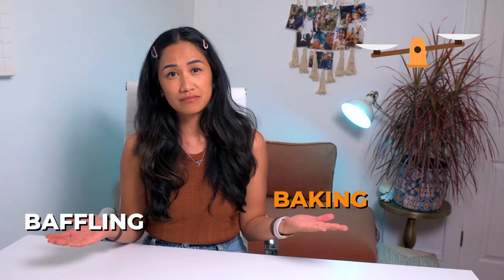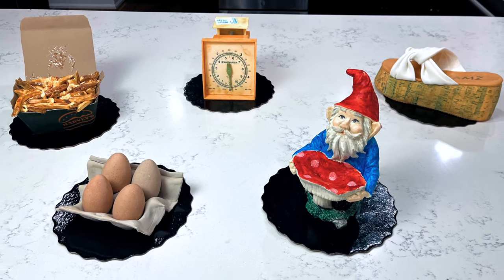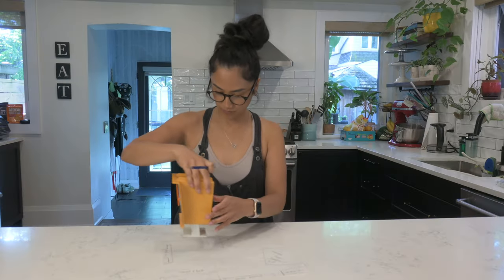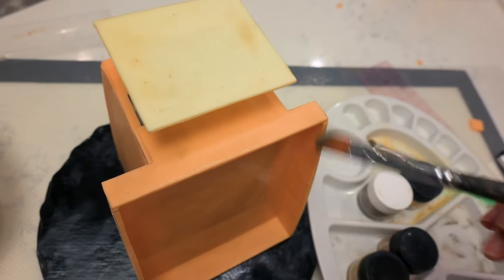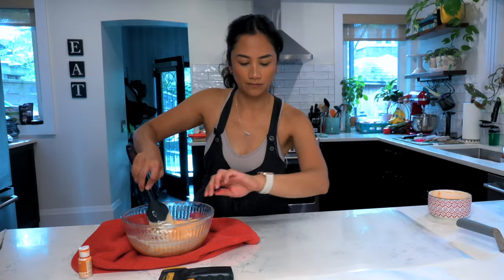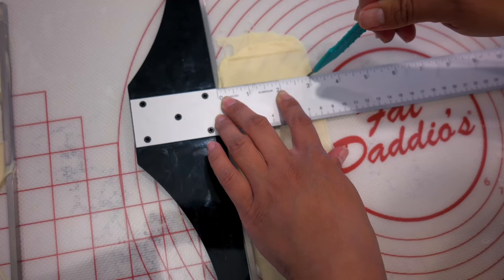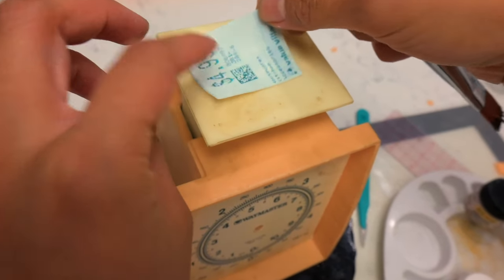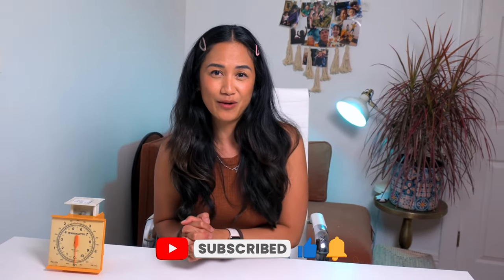Turning a Thrift Store Find into a Realistic Cake!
Who doesn't love a good thrift store treasure hunt?! In this episode, April turns a Value Village gem into a hyper-realistic kitchen scale cake!
Follow along as April creates this 70s Waymaster scale out of cake and chocolate, and adds her own "Make it to Fake it" techniques to give it an unbelievable vintage vibe.

More Links!

White Chocolate: White Chocolate W2 by @Callebautchocolate

Welcome to the April Julian Cakes Channel, where every day is April Fool’s Day! Meet April, the cunning connoisseur known for her cake deceptions on Netflix’s “Is it Cake?.” Now she's here to unravel her reality-bending secrets. With her "Make it to Fake it" techniques, learn simple details that catapult your cakes to hyper-realistic heights!

Craft chocolate French fries that look like they’re fresh from the fryer, or a shoe cake so realistic you'd wear it. Looking for tiltscape advice? ✨ April’s got you! 😉 Plus learn her recipes and discover new flavours and techniques along the way!

Got a cake concept or baking question on your mind? Share your thoughts—your brainchild might be featured on this channel! So dive in, savor the sweetness, and let your foodie aspirations take flight.